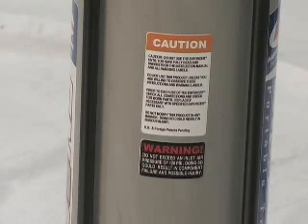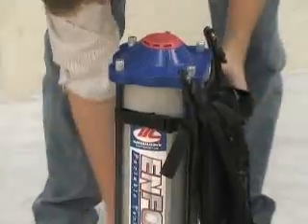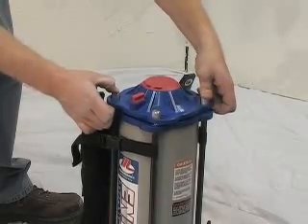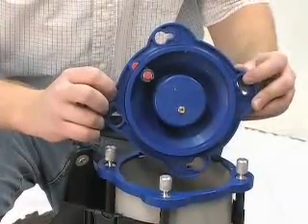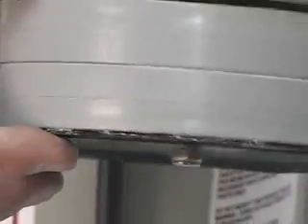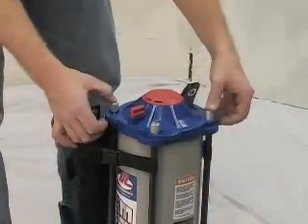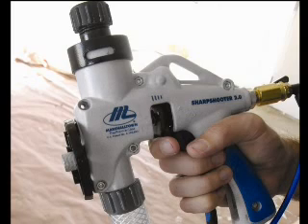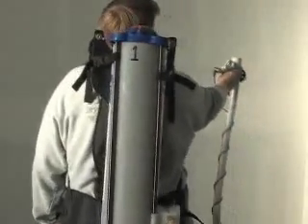Marshalltown E400 Texture Sprayer @ DynamiteToolco.com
Marshalltown E400 Portable Texture Sprayer for Spraying on Mud and texturing in drywall finishing for ceilings and walls. The Marshalltown E400 features a 2.5 gallon tank capacity to hold more texturing mud then a standard hoper. The Marshalltown E400 Also  utilizes one air hose that can be used with any standard air compressor.